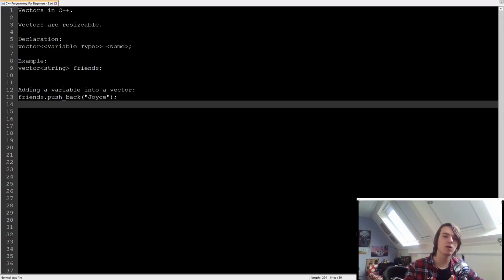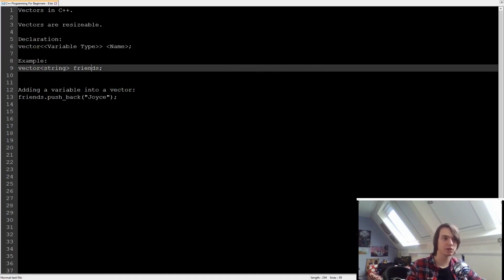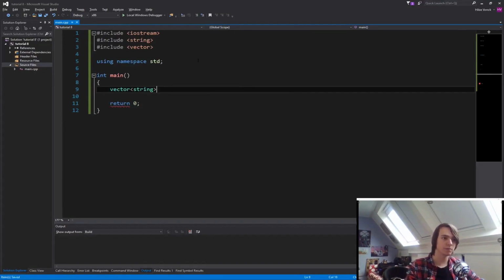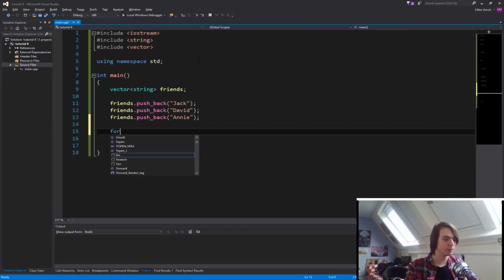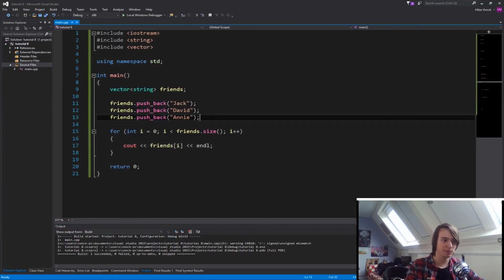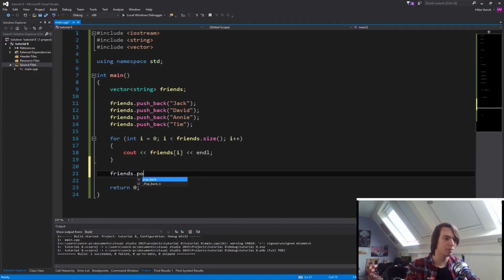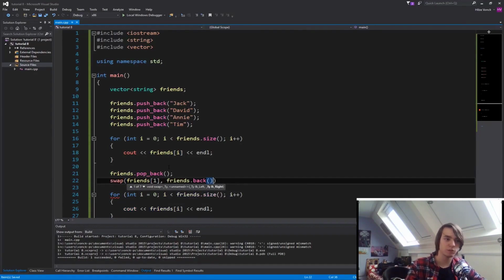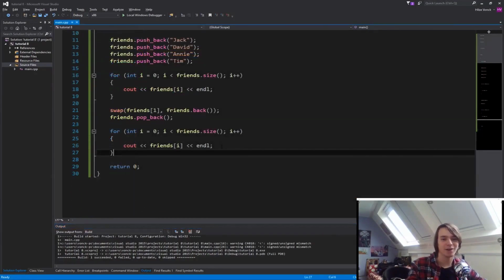9. C++ Vectors | C++ Programming Language | (C++ Full Course beginner advance)| C++ Full Course 2022